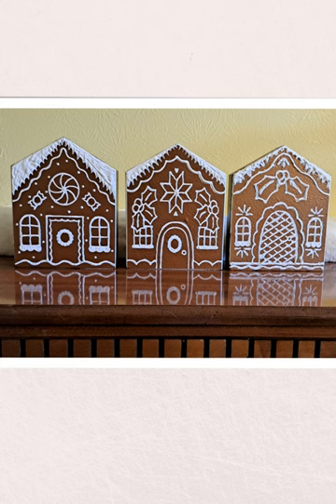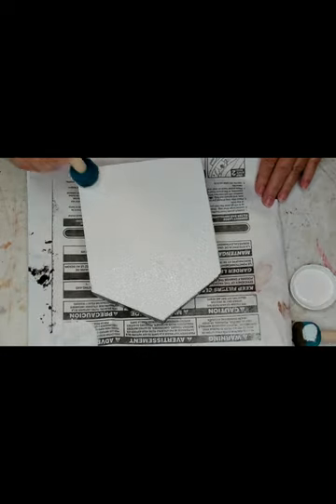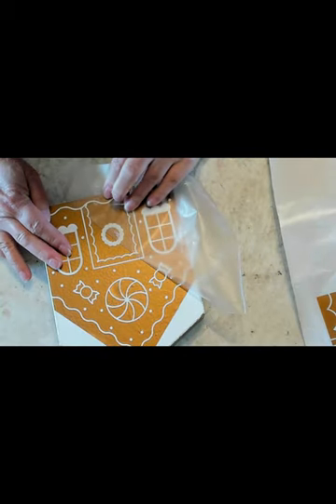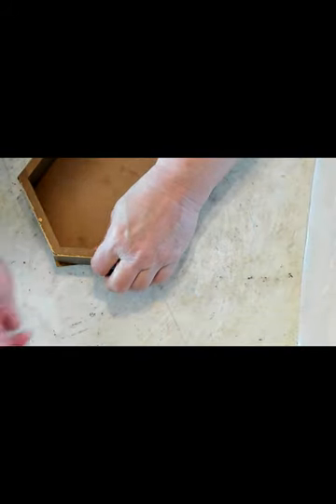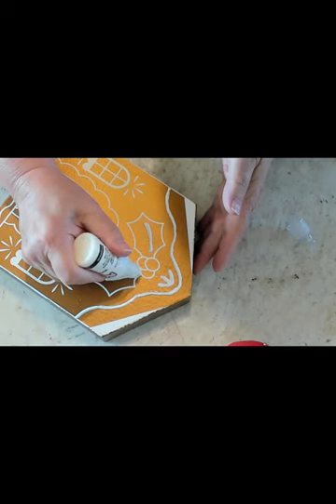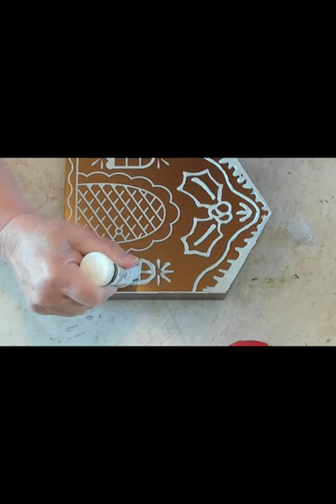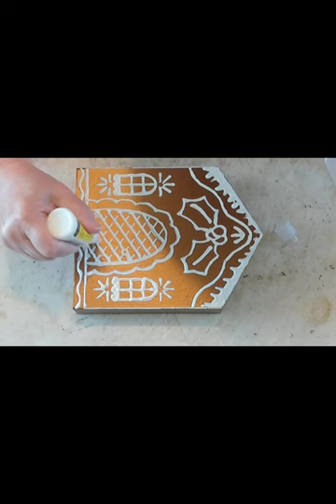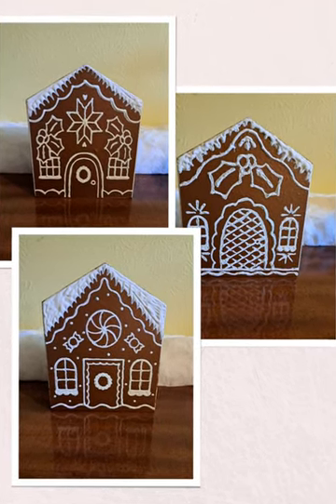Gingerbread Houses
In this video, I show you how I created three gingerbread houses, using vinyl, puff paint, and house shaped decor.